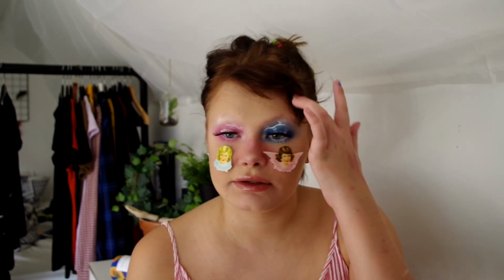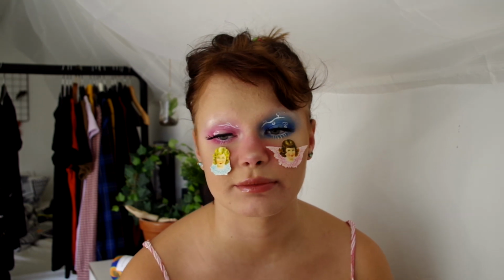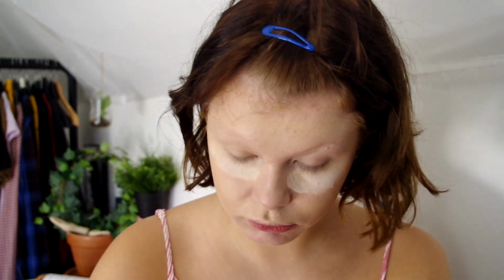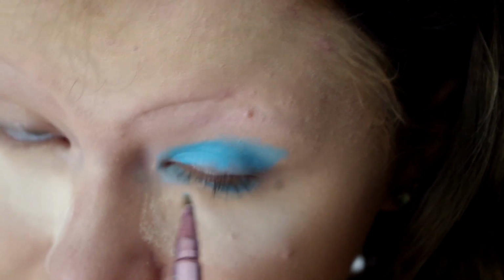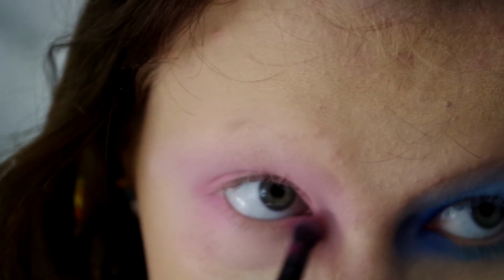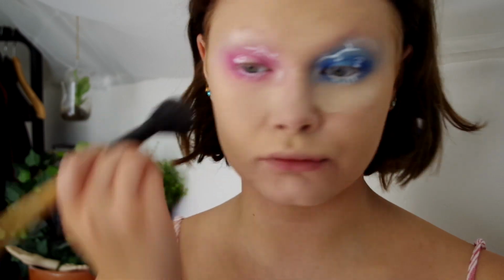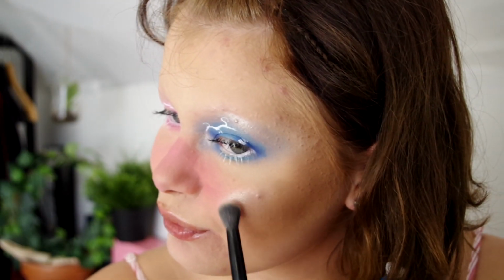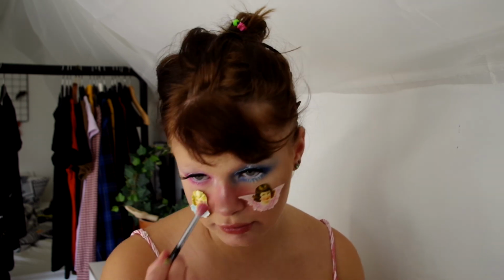angel halloween makeup tutorial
track name: "a coffee to go"